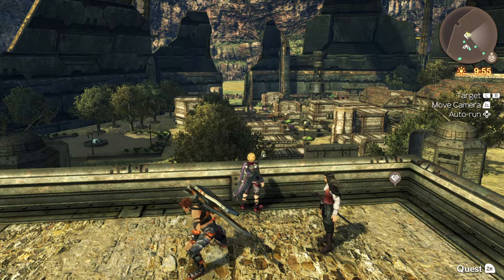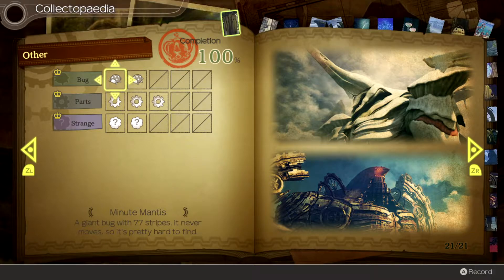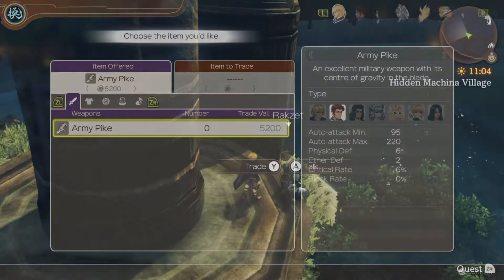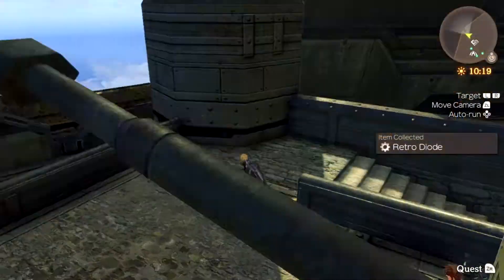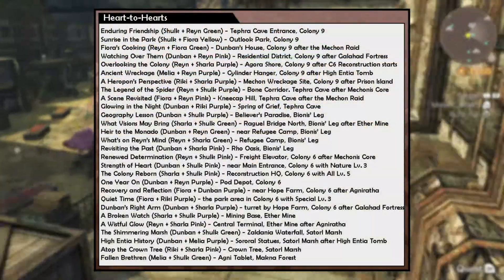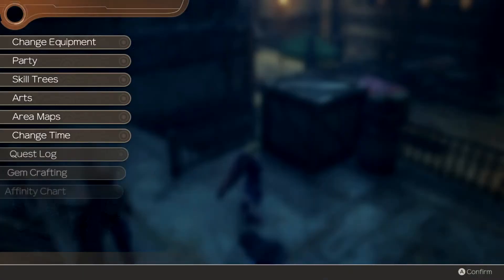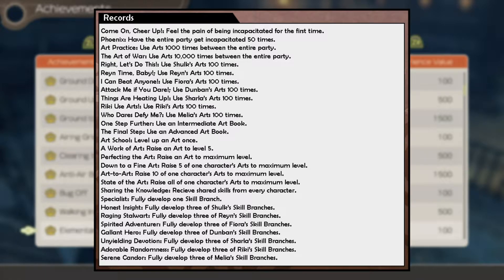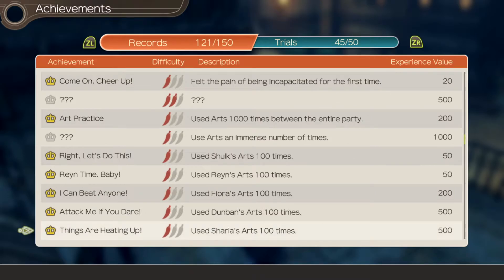Stamp of Insanity - Xenoblade Chronicles Bonus 6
Talking about the last few things for 100% Completion!